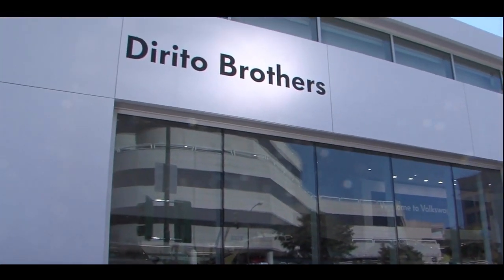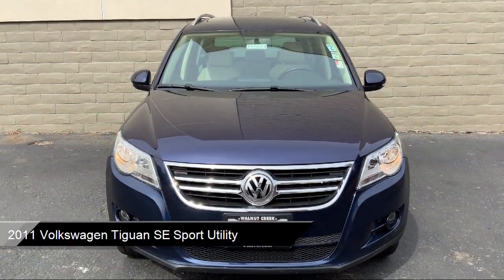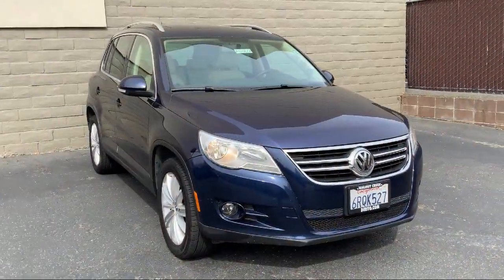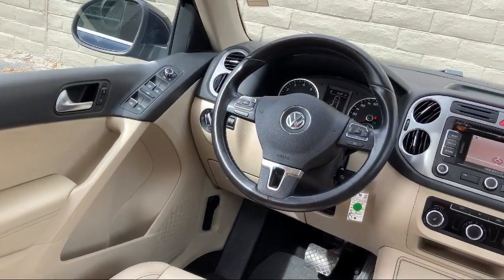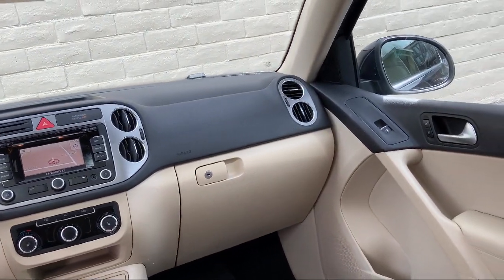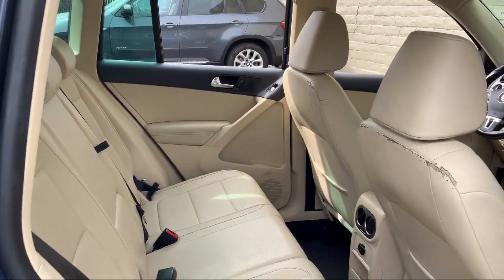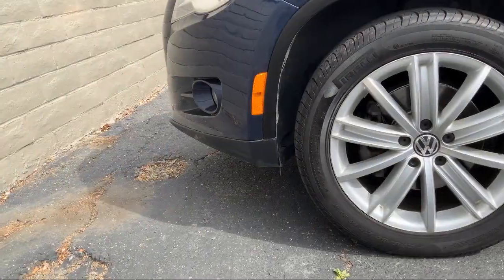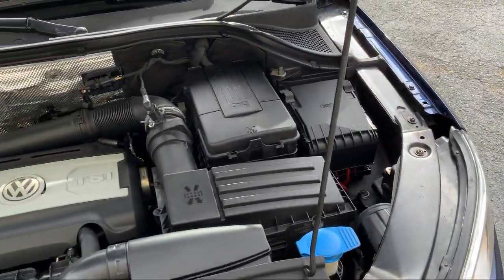2011 Volkswagen Tiguan SE Sport Utility Walnut creek Concord Lafayette Oakland San ramon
2011 Volkswagen Tiguan SE Sport Utility Stock Number: 53384A Vin:WVGBV7AXXBW536562.